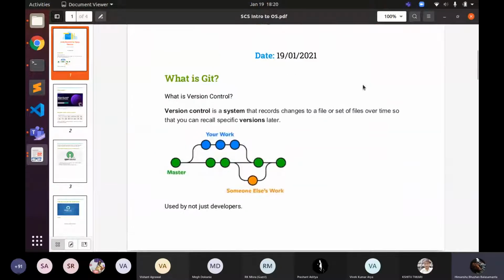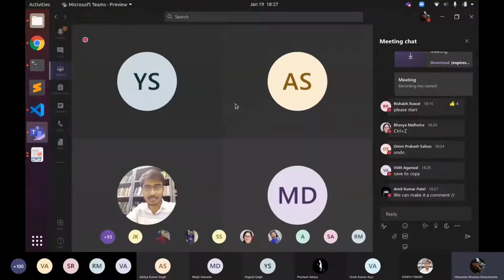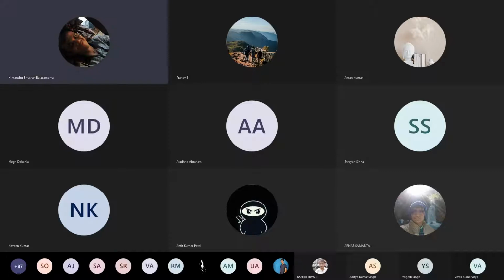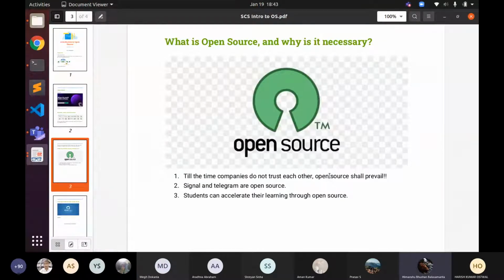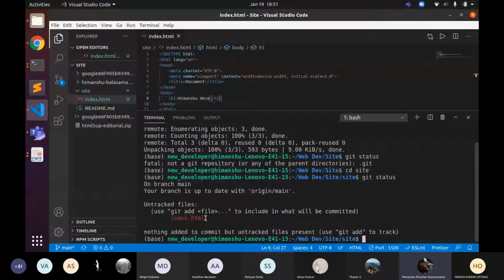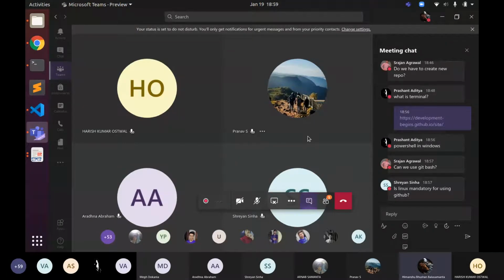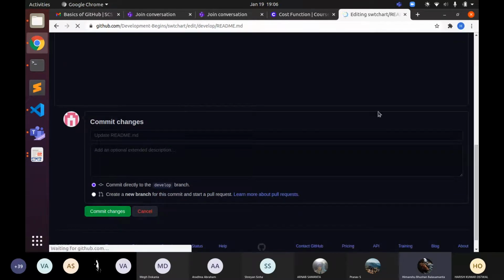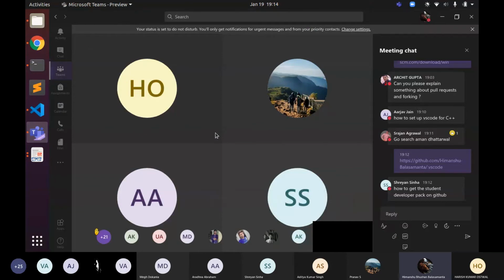Getting Started with Github - Himanshu Balasamanta